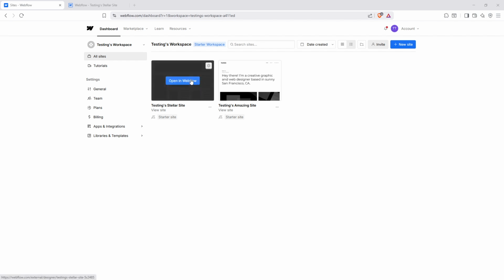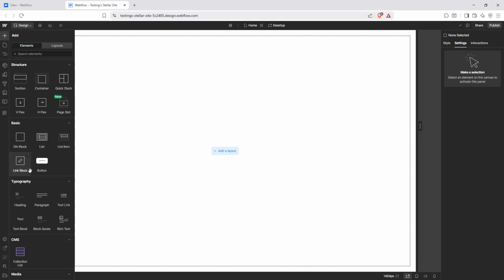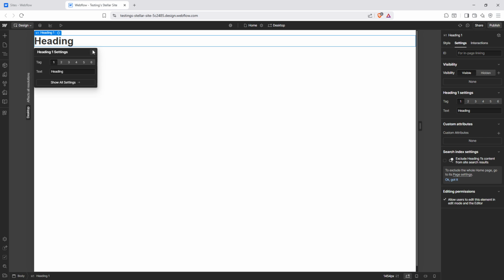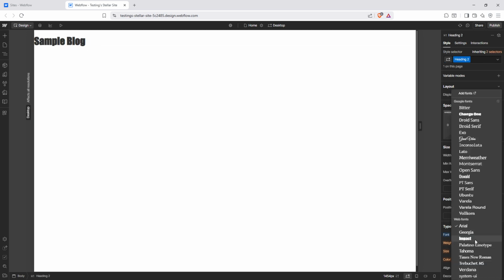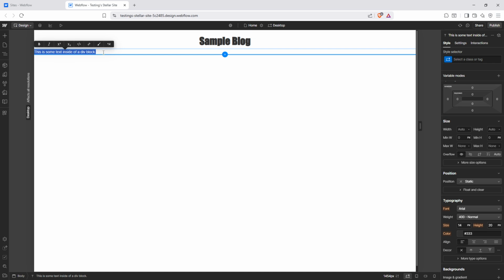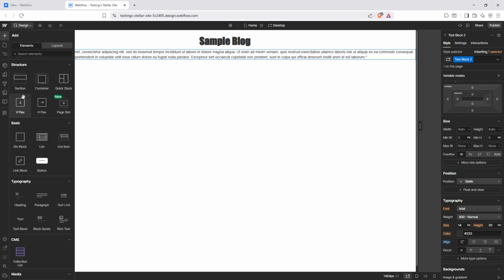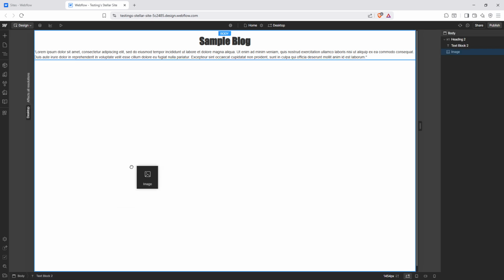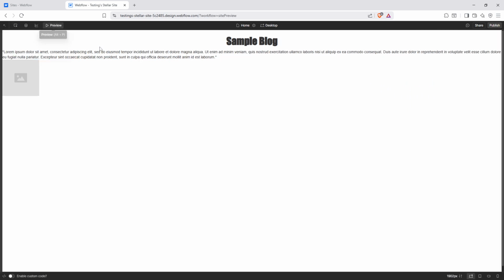How To Make A Blog With Webflow [2025 Guide]